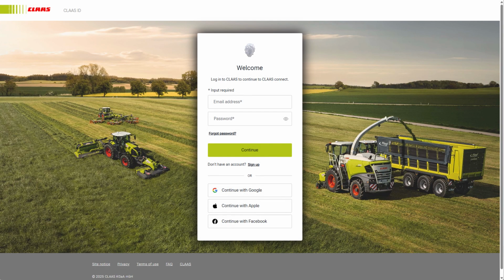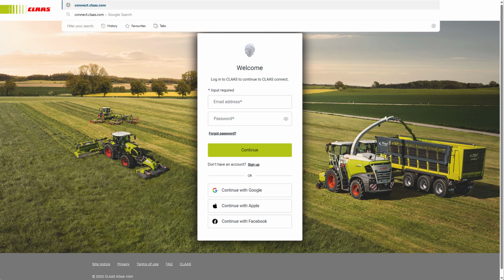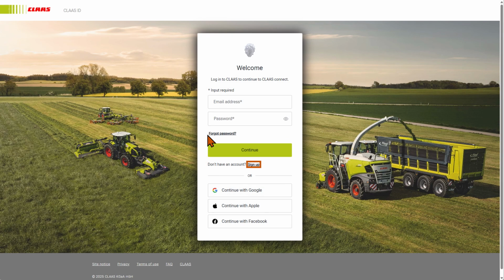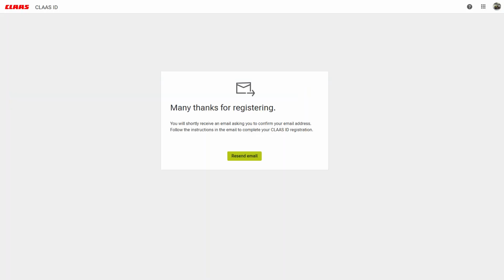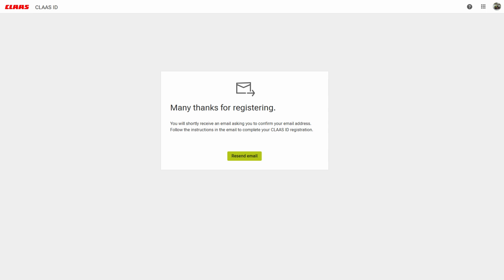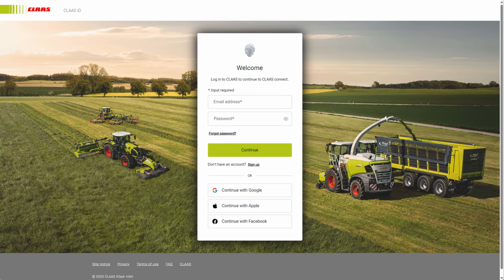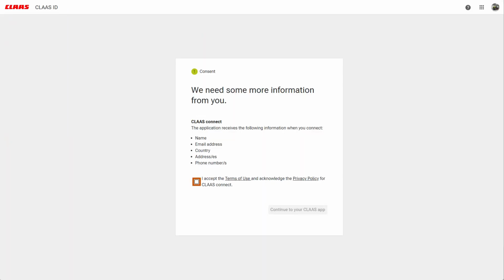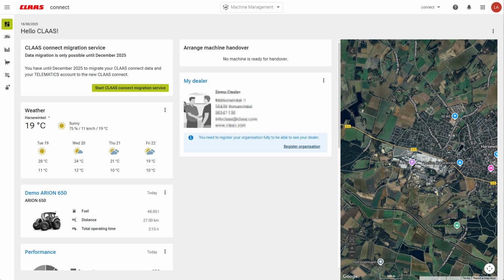CLAAS connect – How to create a CLAAS ID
Learn how to create your CLAAS ID – your single login for all CLAAS digital services.
We'll show you how to register, activate your ID and access your dashboard in CLAAS connect.
🎥 Related topic: How to create an Organisation

0:00-0:14 Intro
0:14-0:33 First Steps Registration
0:33-0:52 Email verification and activation
0:52-1:10 Login
1:10-1:19 Outro